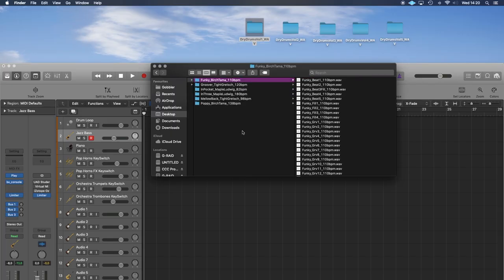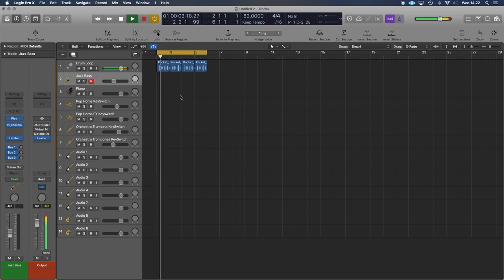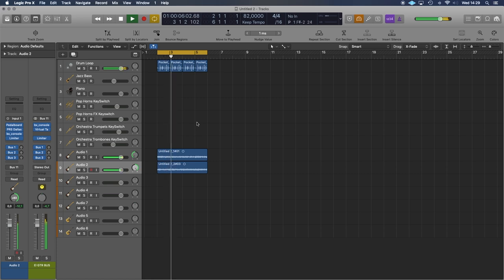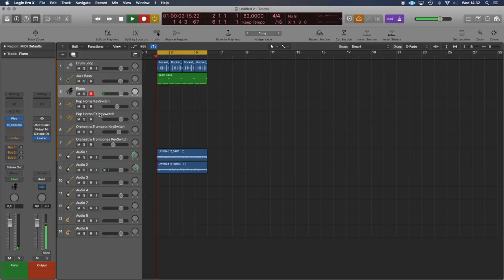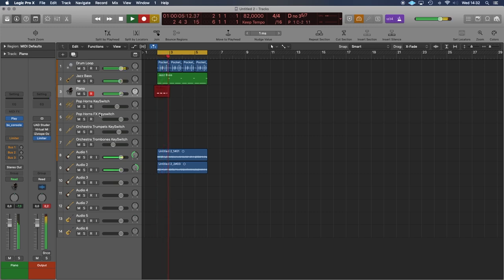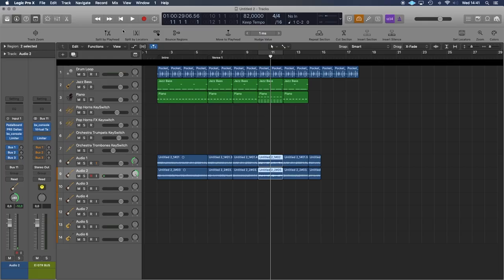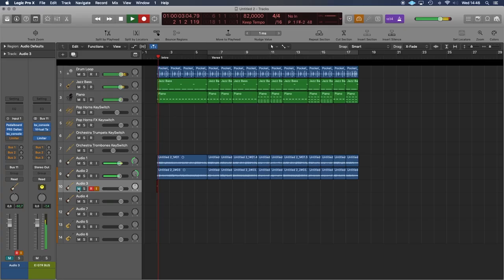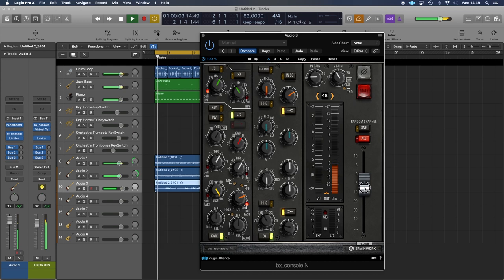Episode 1 - WHAT THE F*CK AM I DOING?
Recording and touring guitarist for Danny Worsnop, PRS Artist and session musician.
Strings: GHS Thick Core Boomers
Straps: Epivo Straps